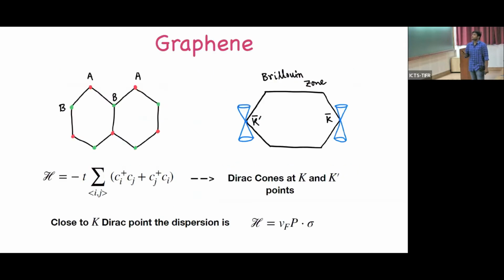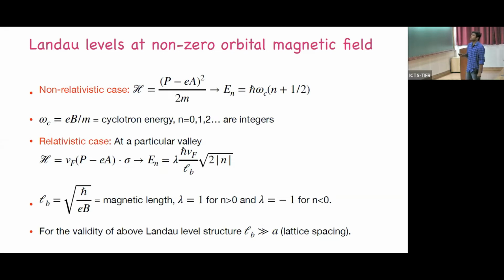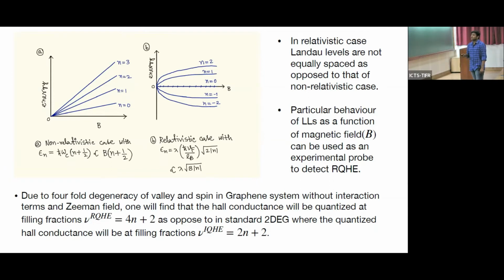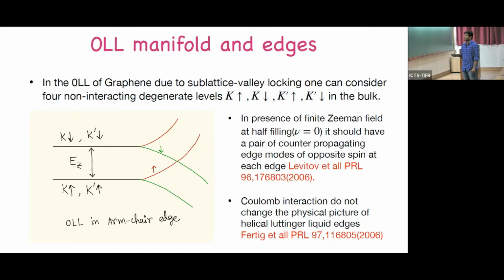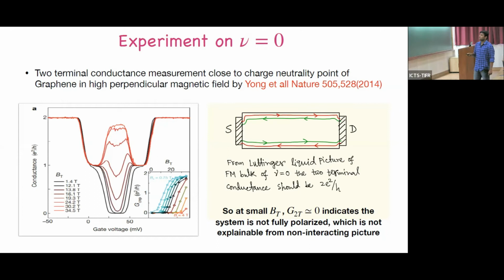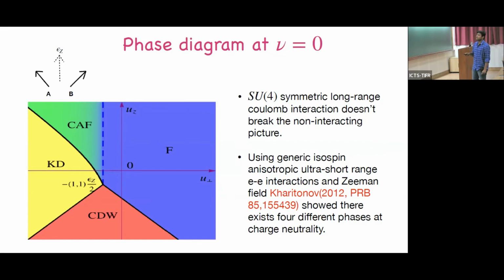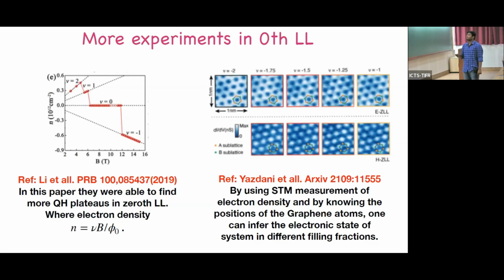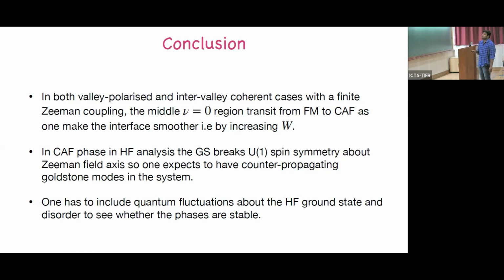Study of Zeroth Landau Level in Graphene System by Suman Jyoti De